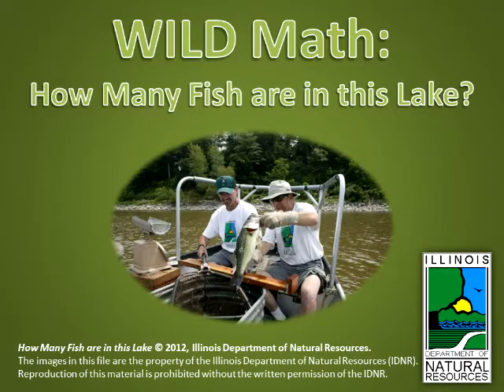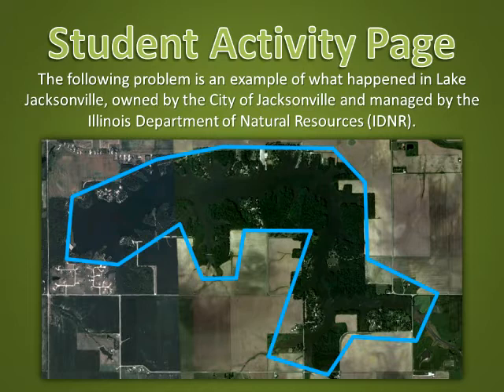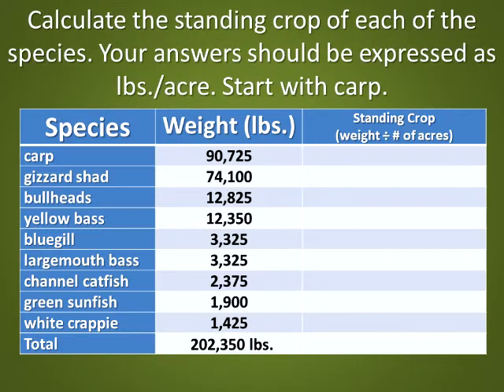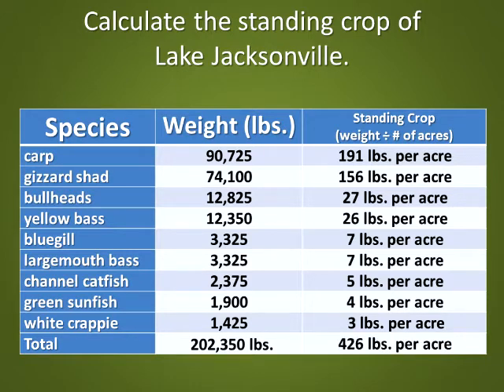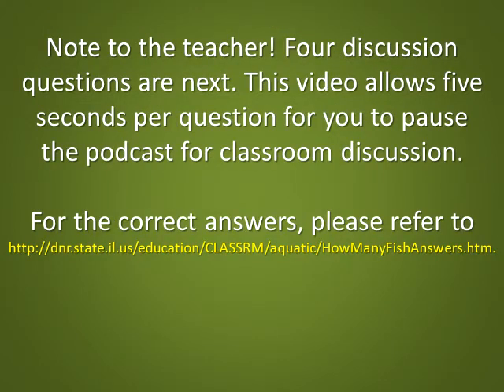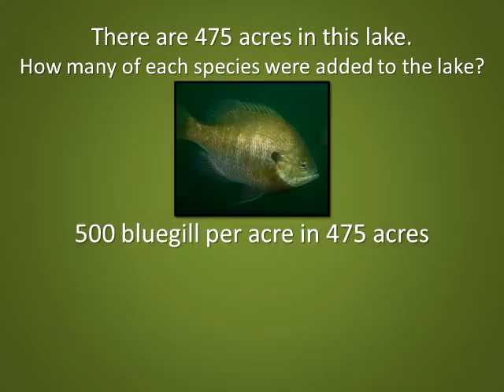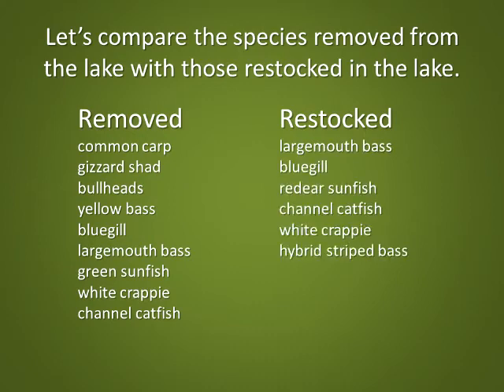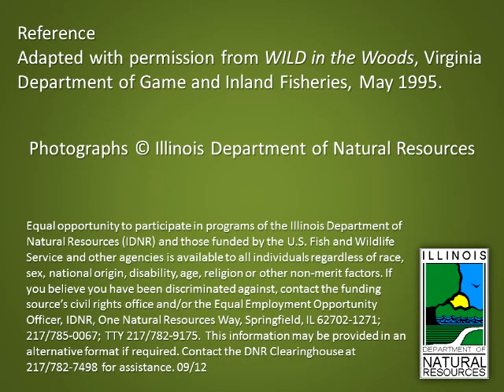Wild Math: How Many Fish are in this Lake?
IDNR; Illinois Learning Standards; Student math activity podcast about stocking fish.